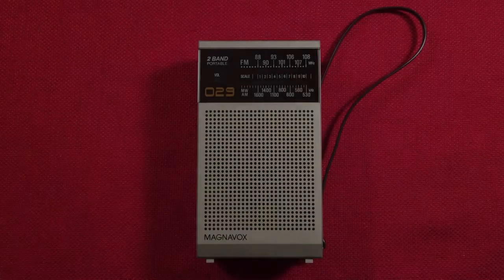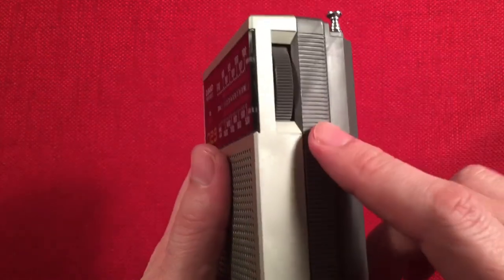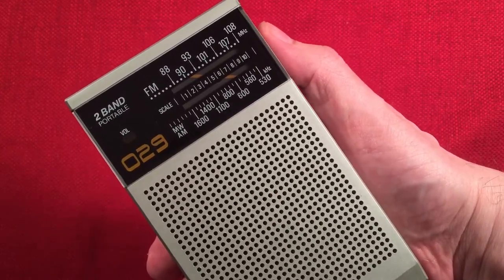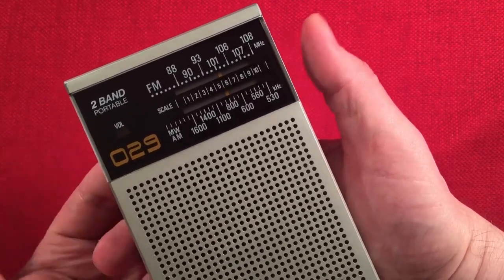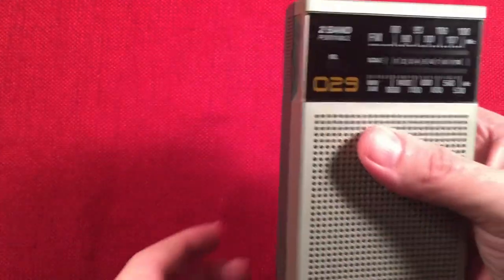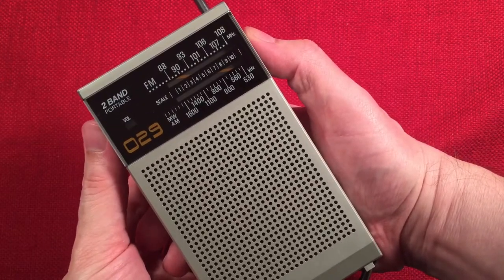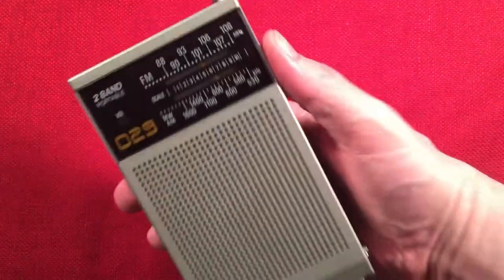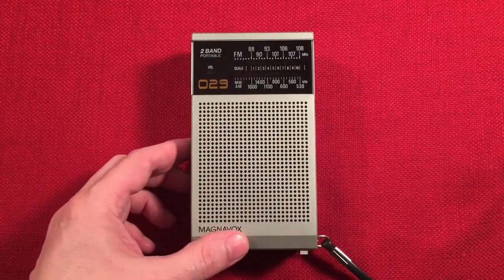Magnavox 029 FM AM Classic Portable Radio Review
A blast from the past, a wonderful AM FM portable radio made by Magnavox.  Smart design, clean looks, keeps this receiver looking good many years later.

The features I like best about this radio:
Audio Quality is great.  Nice Speaker size.
Reception is fantastic on AM and FM.
Two tone color scheme...radio manufactures take note...this is cool!
Top and side tuning wheel...another plus!
Retro look, great collector's item.

What I don't like:
Hard to see tuning indicator.  But I'll look past this because the radio does everything else well and can be fixed with some brighter paint.

A solid radio, surprised by its quality.  A smart, very smart buy around $20 or under.  Keep rockin the waves!

Arnold Alt
MaryAnn A
Rita B